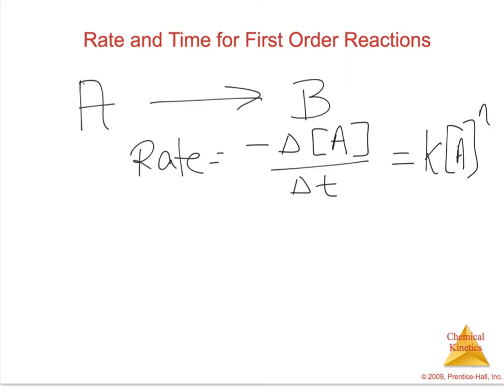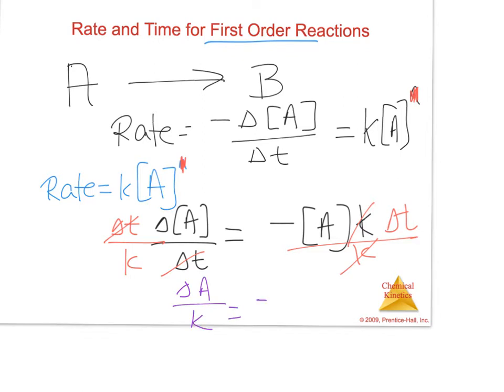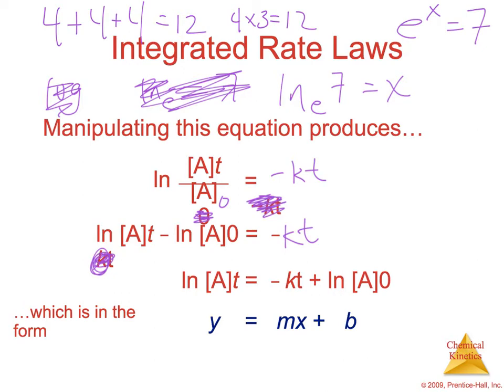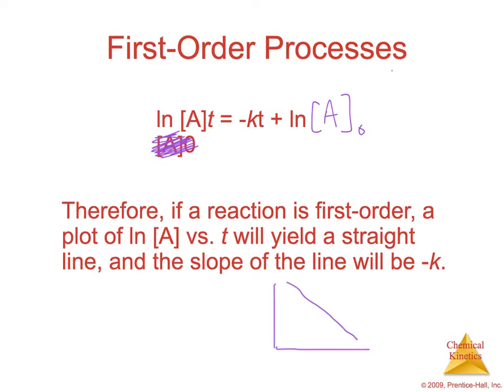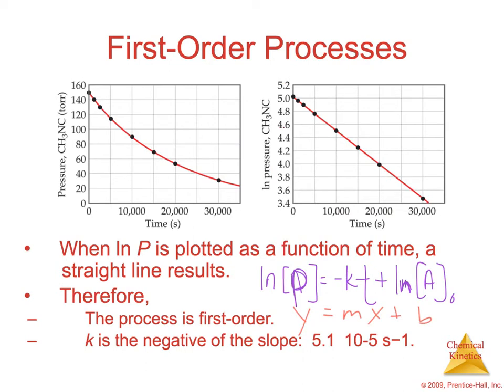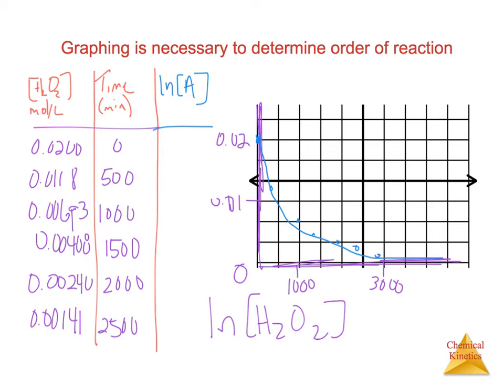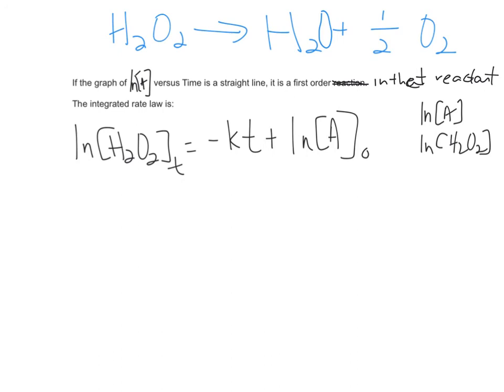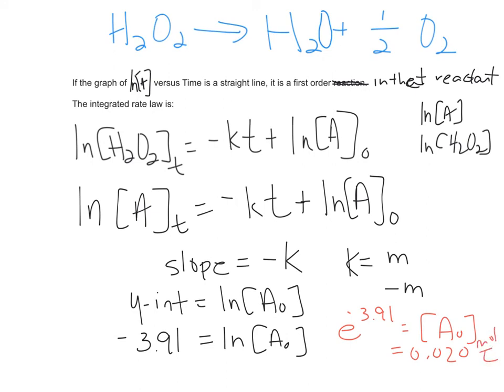Tutorial #1 6.2 Integrated Rate Laws_a